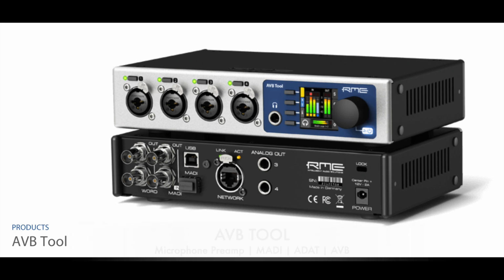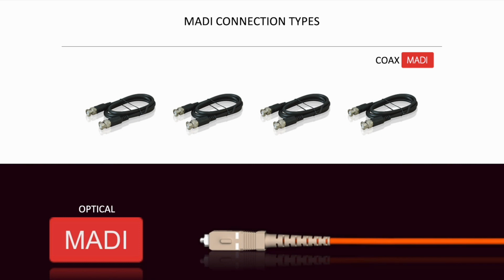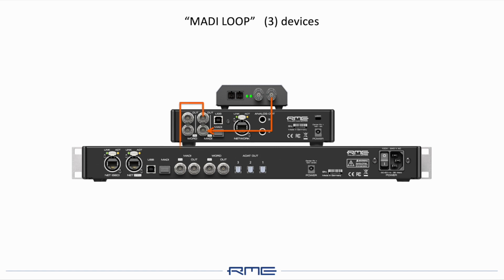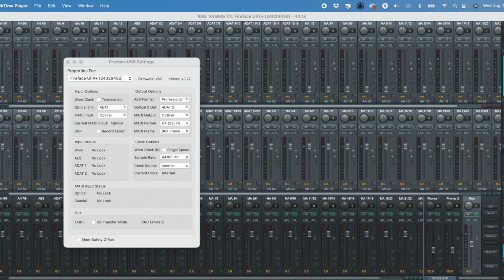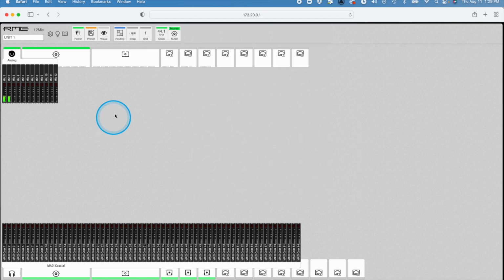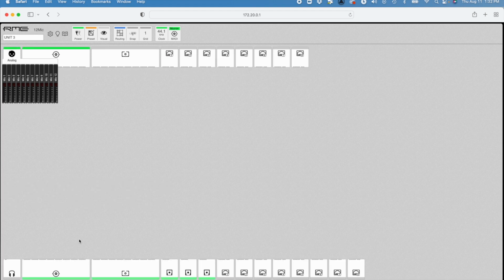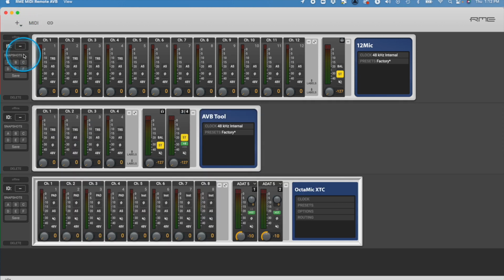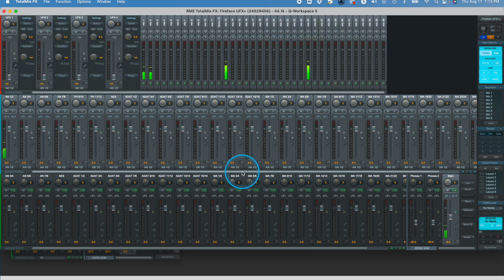How to Add / Configure More Microphone Inputs to Your Studio (RME)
How to add more microphone inputs to your RME interface setup. Up to 192 mic inputs possible with a single interface. CHAPTERS
00:00 - Introduction
01:02 - Getting Started
01:30 - Setup Options
02:27 - Connecting the Gear
04:00 - System Examples
04:53 - Setting the Master Clock
05:35 - MIDI Remote Setup
06:17 - Audio Routing
09:12 - Using the Remote Software
10:35 - TotalMix Config Tips